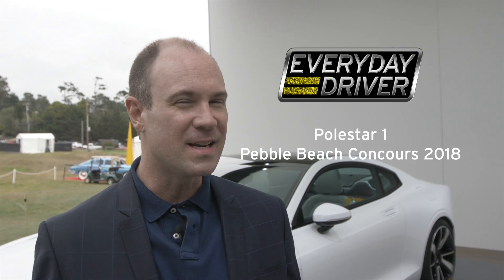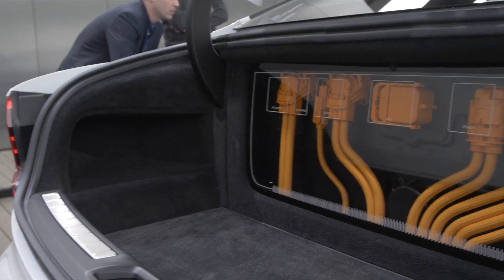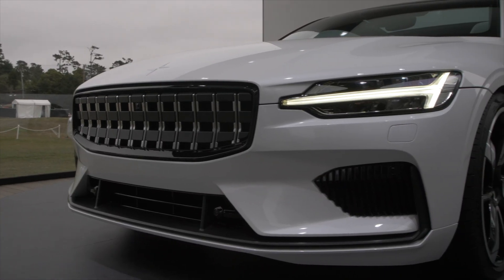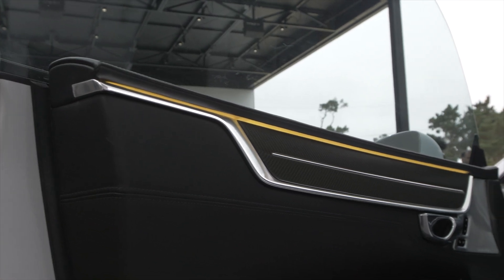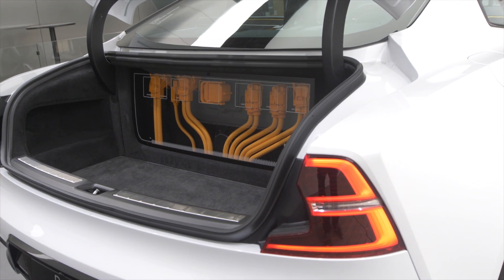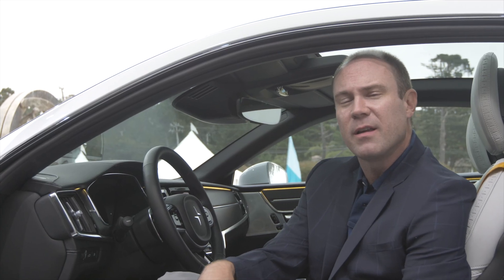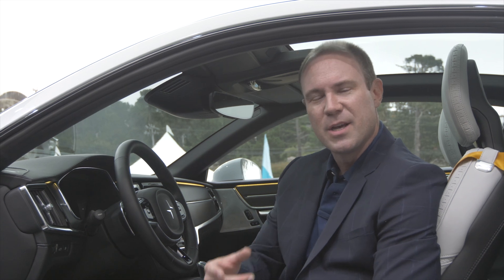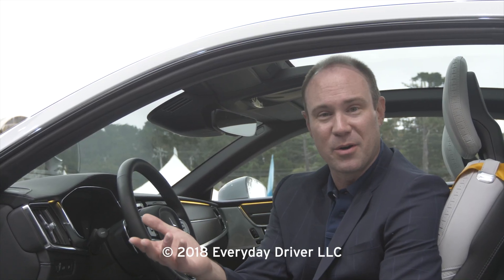Polestar 1 - Design - Pebble Beach '18 | Everyday Driver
Paul discusses the Polestar 1 - Polestar's first car that isn't badged as a Volvo. This was shot on the lawn during the Monterey Concours de'Elegance. No driving unfortunately, but unlike many of the concepts here, this one is coming.

Shot and Edited by Chance Hales.

Join us for our Podcast every Tuesday and Friday!